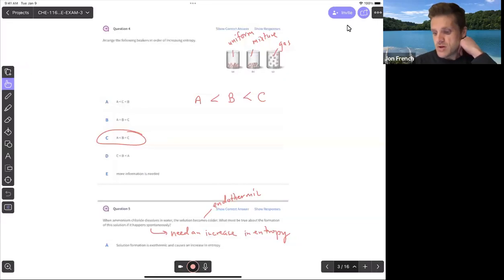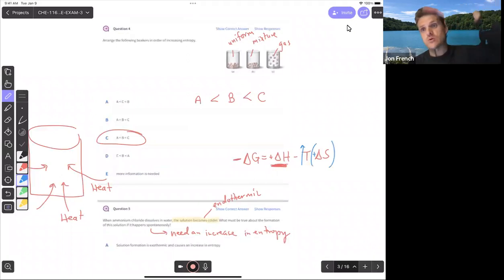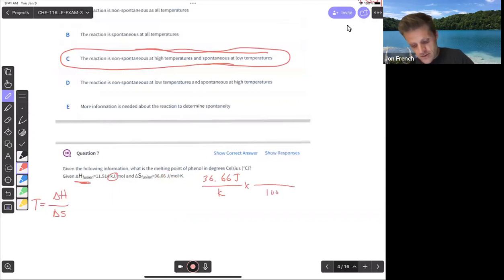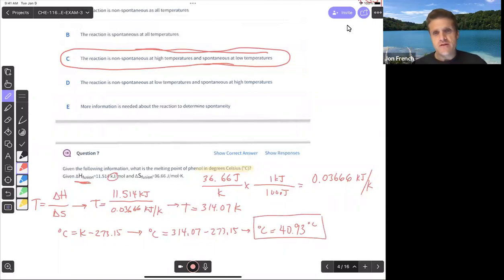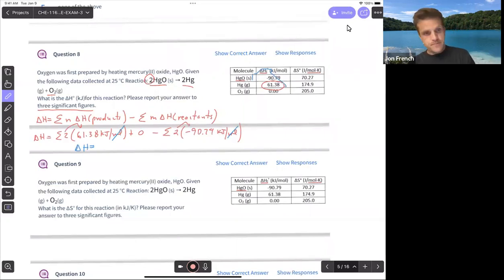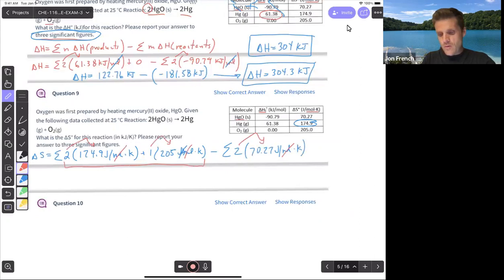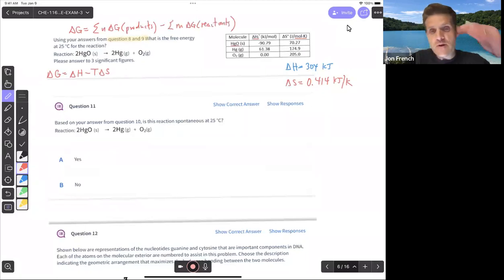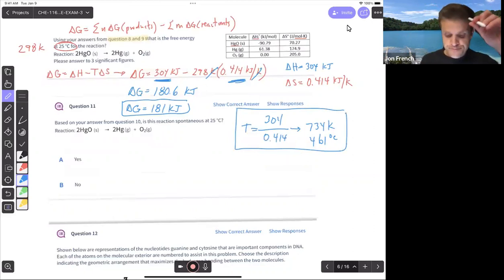CHE_116_Practice_Exam_3-1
Review of questions 5, 7, 8, 9, and 10.